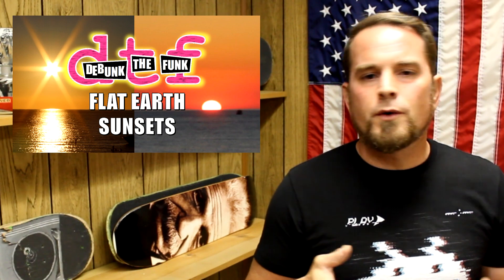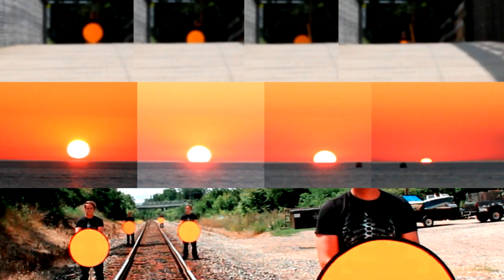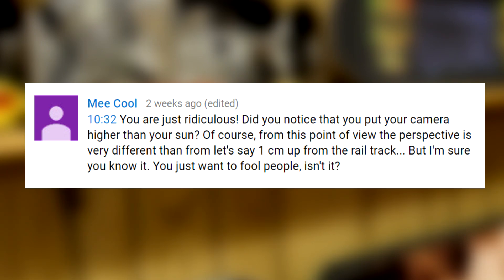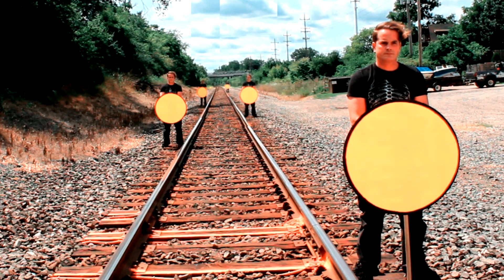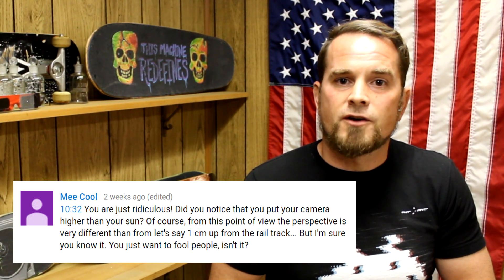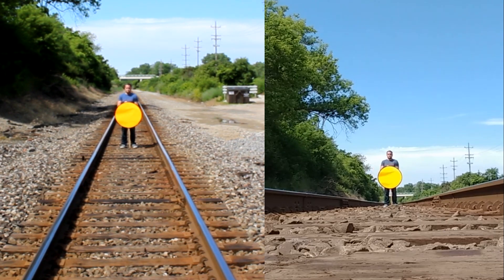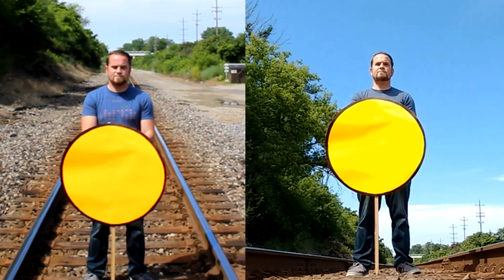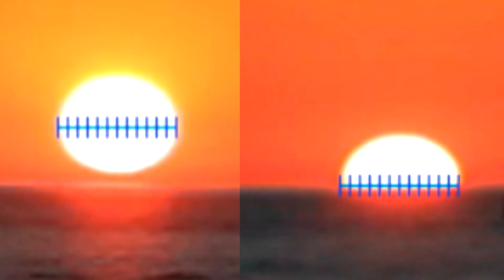Debunk The Funk Quick Shot #1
Debunk The Funk "Quick Shot" episodes are meant to be a supplemental, or update addition to previous episodes.  After a recent comment about how one of the demonstrations in DTF #1 was performed, I thought I'd indulge the comment provider and test out the claim they made.  Science is stays healthy by inviting questioning, and testing out the claims.

Debunk The Funk #1 - Flat Earth Sunsets
(This episode is referenced in this video.)

Debunk The Funk is a series aimed at both exploring claims and their evidence (or lack thereof), along with developing critical thinking skills involved with logical arguments.

The world needs critical thinkers...
...Make sure you're one of them!